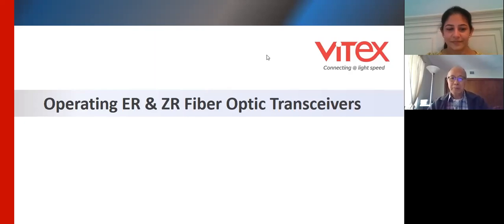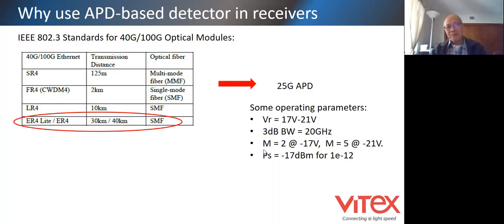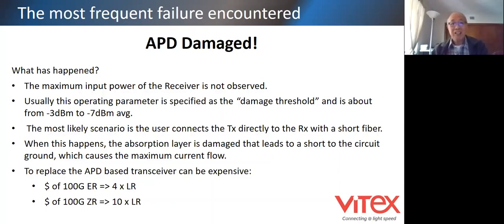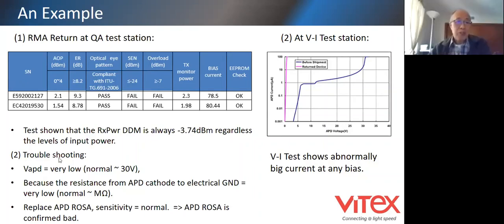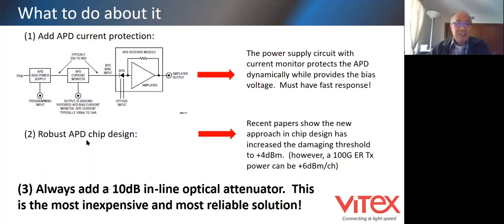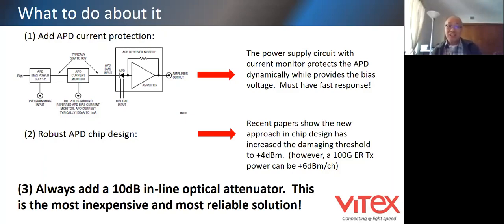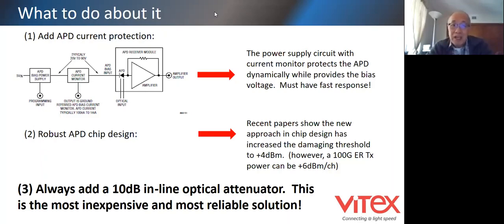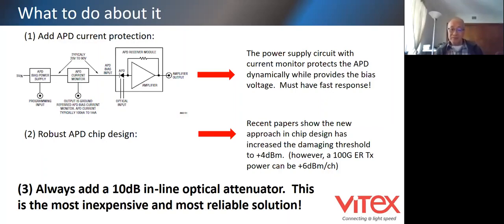Webinar | Operating ER & ZR Fiber Optic Transceivers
APD damage is a common concern when deploying ER and ZR transceivers. In this talk, you will learn the need for using APDs in ER and ZR transceivers and how to operate them correctly.

Vitex is a solution provider specializing in fiber optic products, optical sensors and power devices for communication and connectivity. Vitex was founded in 2003 and is headquartered in  NJ. In over 15 years, we have evolved in to a trusted source for our customer’s needs. Our product portfolio serves multiple applications in five core markets – Datacenter, Video Transport/AV, Military, Telecommunications and Medical.